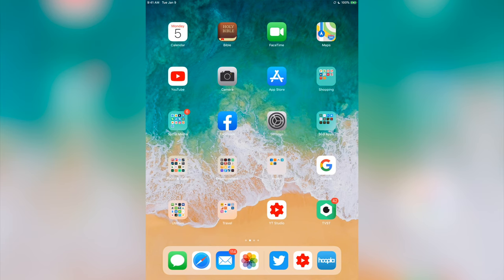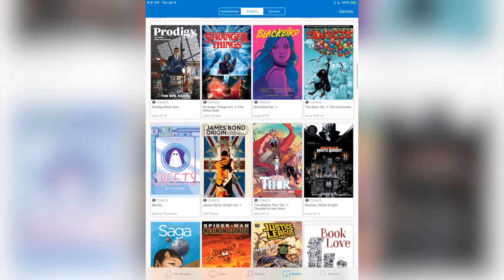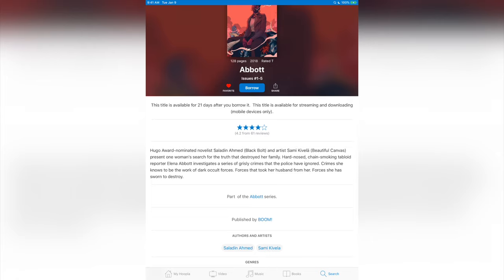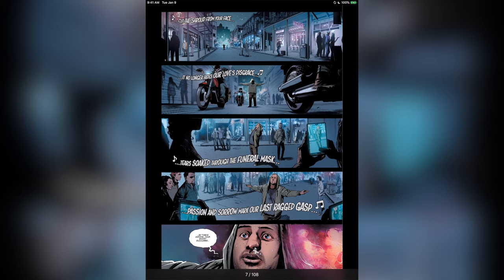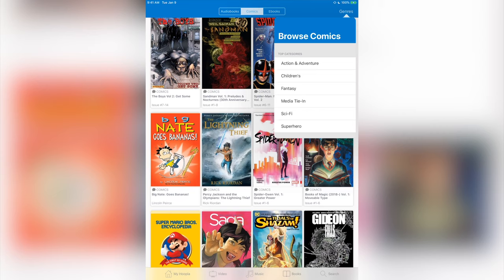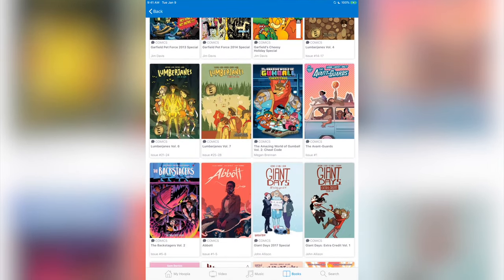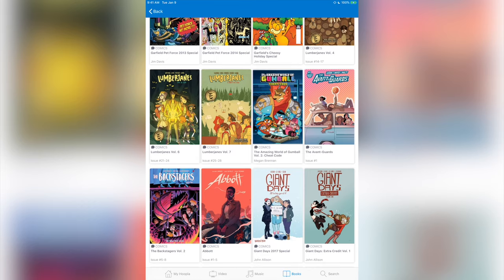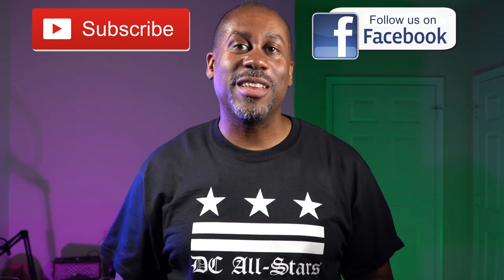Marvel & DC Comics Download Free Comic Books Graphic Novels Using Your Library Card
You can actually get a library card online now for most public libraries. If you need help finding your local library

Amazon Store of Products I Have Reviewed